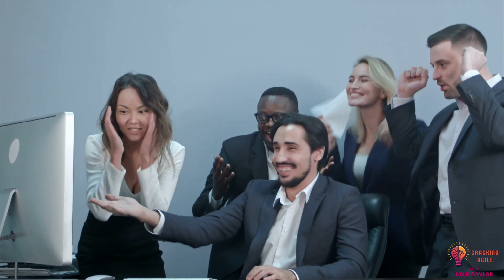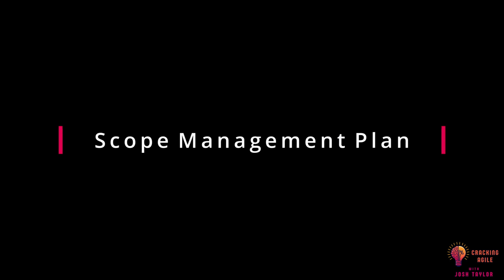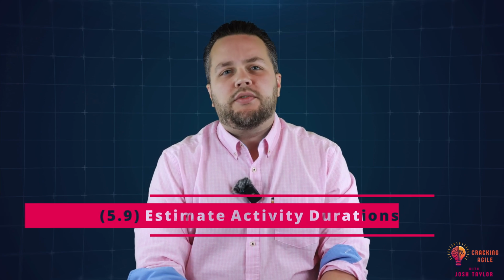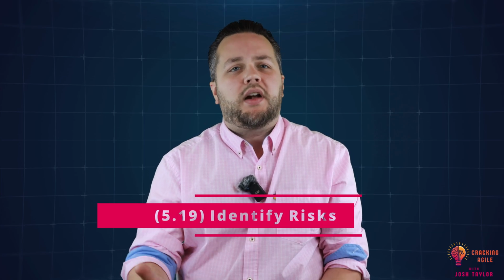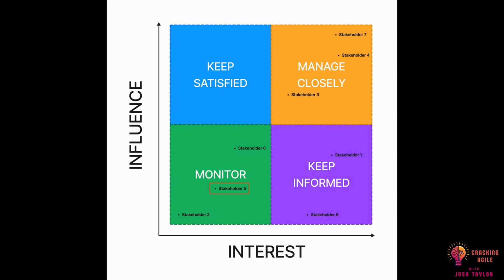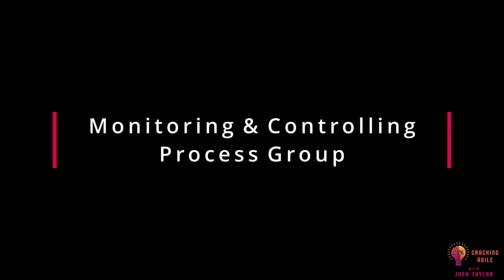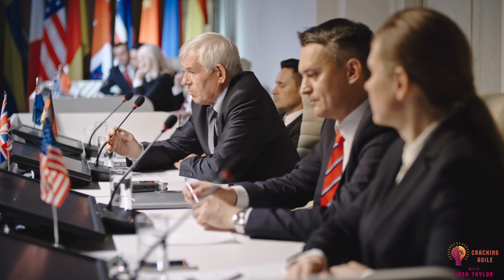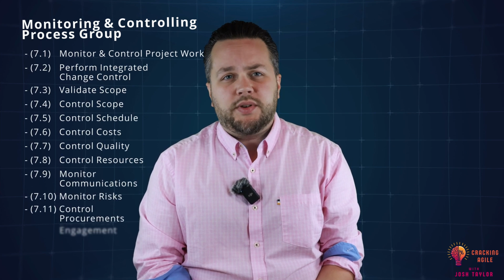Learn 49 PMBOK Processes - The Easy Way in less than 60 minutes!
Learning Project Management doesn't have to be hard. In this video, I walk you through all 49 processes you'll encounter in an ideal project. I provide detailed explanations to each process, examples, and provide pragmatic advice to getting started today.

I would also like to thank Ricardo Vargas for teaching me years ago that if a process is rigid, it is wrong. Project Management is a fluid process. You'll jump between the different processes and process groups through the lifecycle of a project. Please check out Ricardo Vargas' explanation to the PMBOK 6 process groups

00:00 Introduction & roadmap
01:32 Initiating Process Group
05:33 Initiating Recap
06:06 Planning Process Group
31:00 Planning Recap
32:00 Executing Process Group
40:21 Executing Recap
41:23 Monitoring & Controlling Process Group
50:48 Monitoring & Controlling Recap
51:37 Close Project or Phase Process Group
52:17 Project Overview Recap
54:45 Final Thoughts